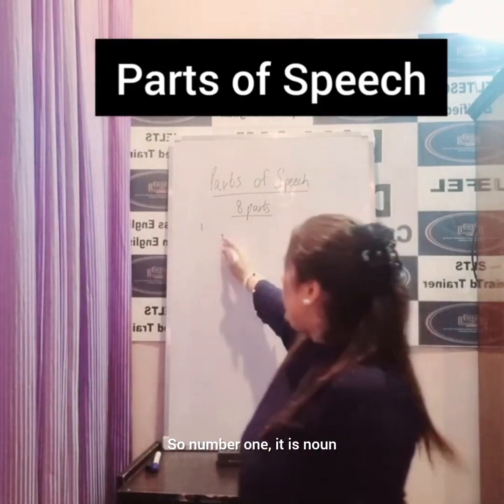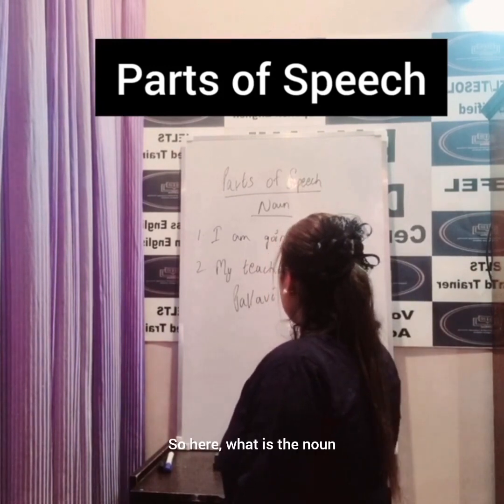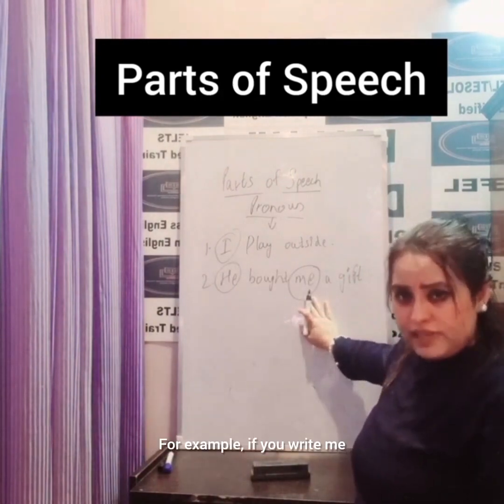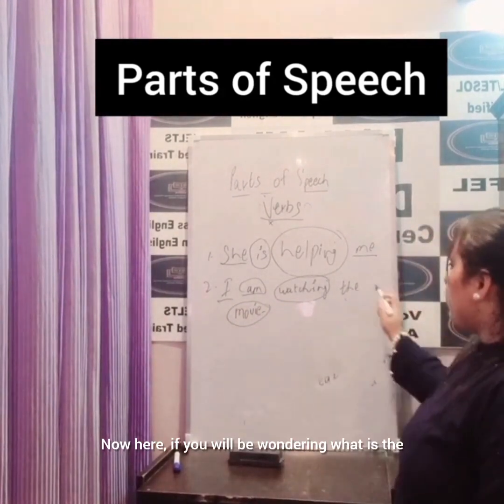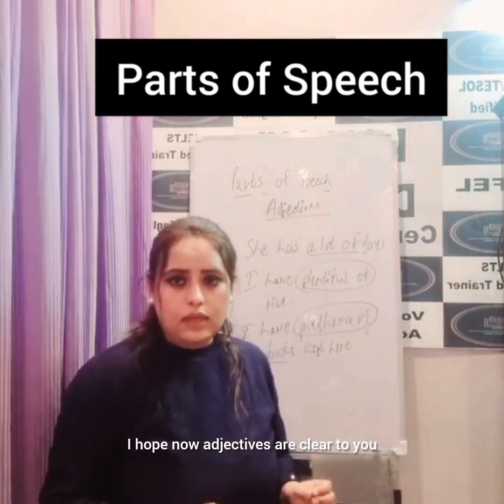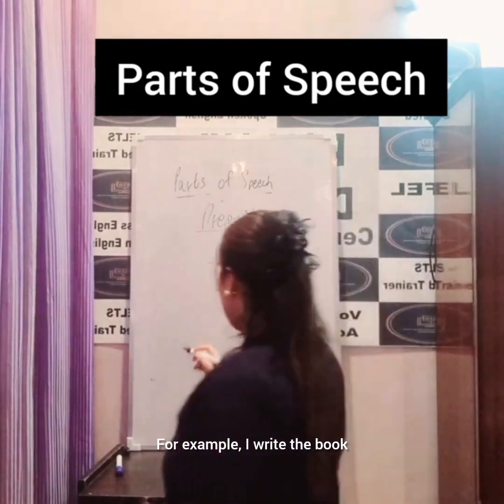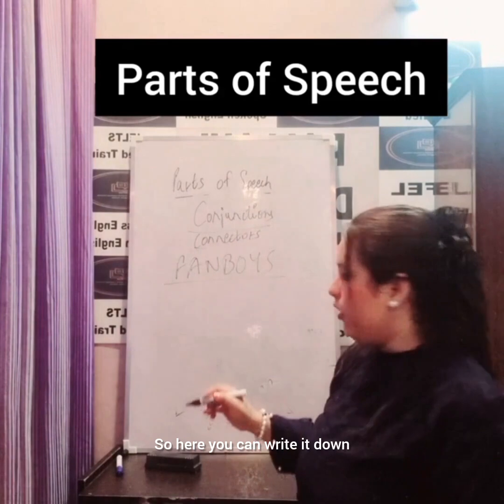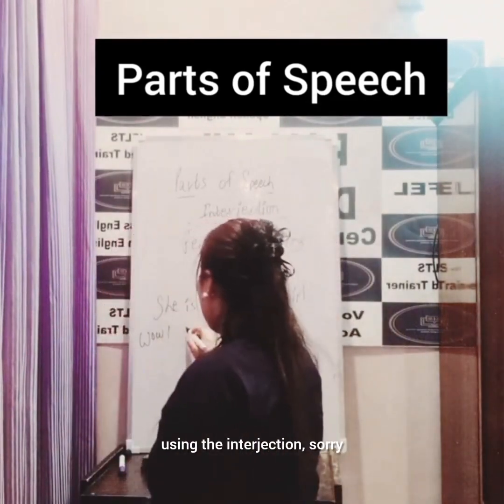Parts of Speech | In English Grammar With Examples | Noun/Pronoun/Verb/Adverb/Adjective/Preposition